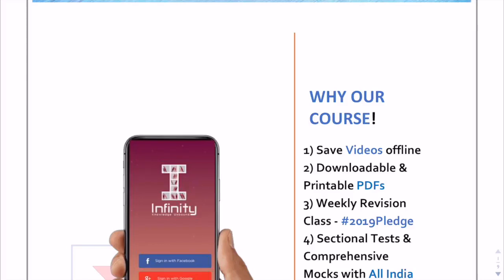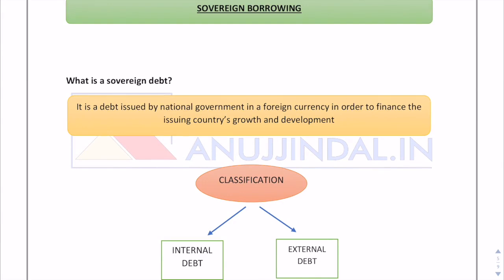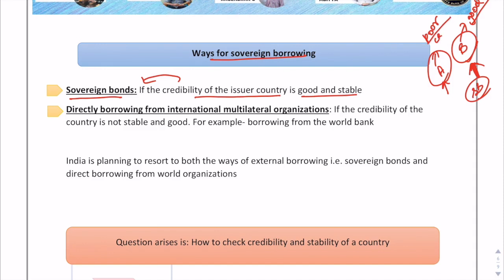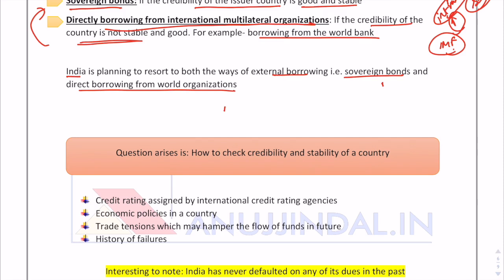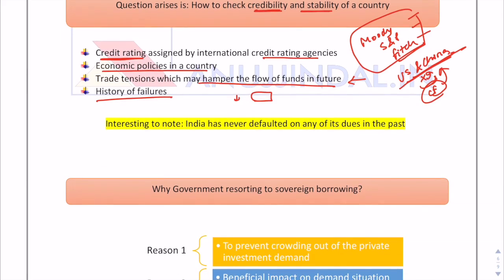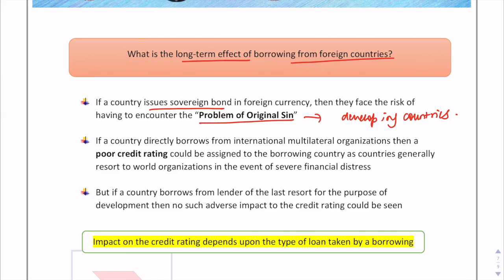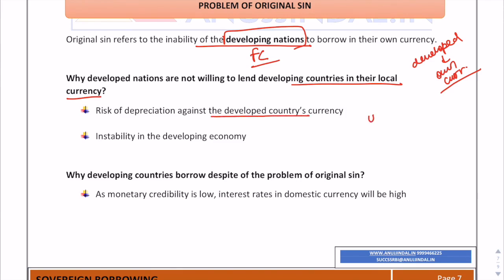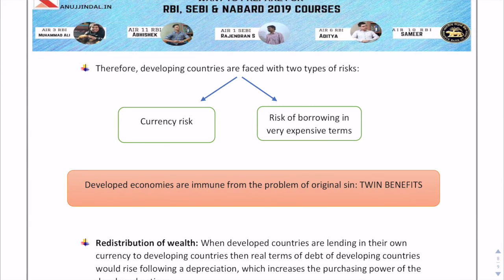India Going for Sovereign Borrowings | RBI & SEBI 2019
Sovereign Borrowings and the Problem of original sin has been discussed in this video in detail. Do watch the video till the end to understand in a better way.

►►Free Course.

OUR COURSES:⠀